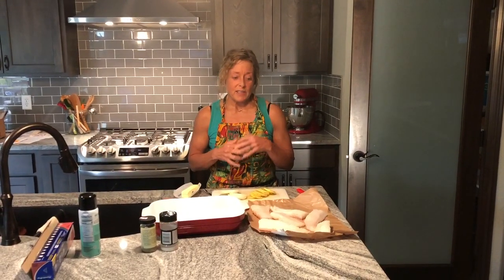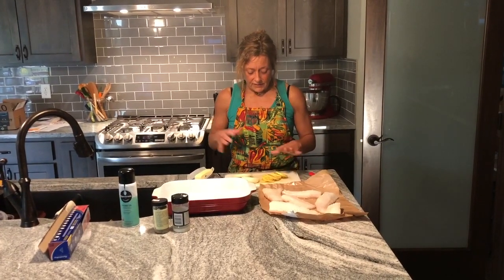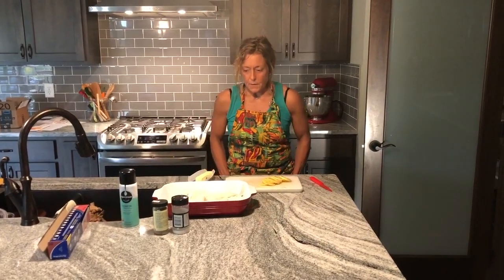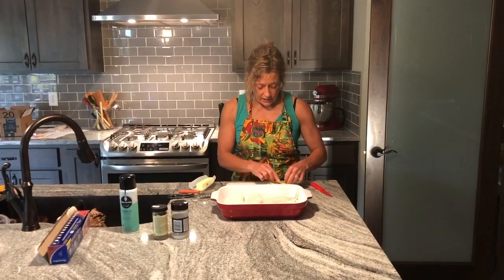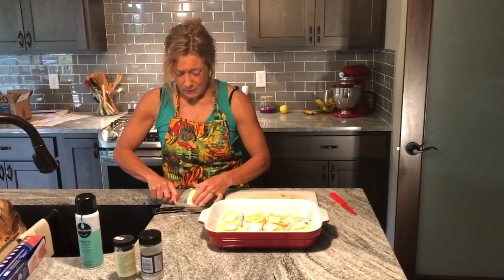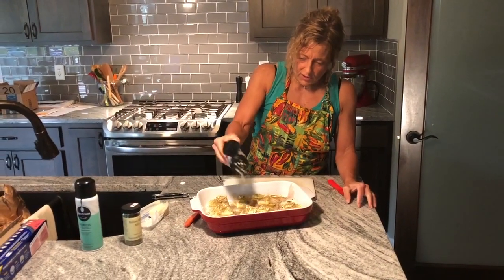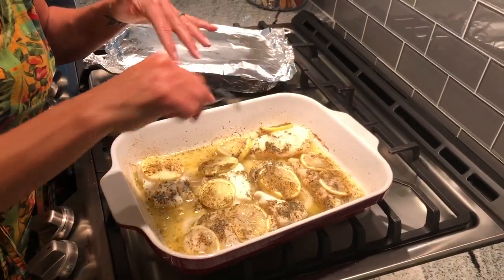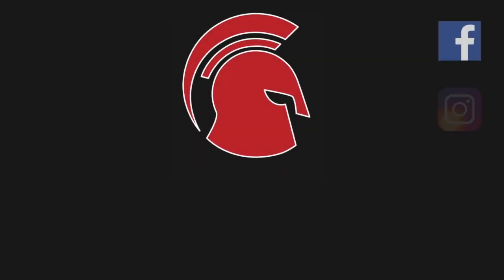Lemon Butter Cod w/ Roasted Broccoli and Cauliflower!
Enjoy this healthy, light, and packed with protein meal! All from the Spartan Kitchen Captain, Angie Rouse!

Ingredients:
⚫️ 4 - 6oz cod fillets (thick parts of the fillet)
⚫️ 1/2 yellow onion, sliced thin
⚫️ 1 lemon cut into thin slices
⚫️ 1 teaspoon dried seasoning (Angie used an Italian blend seasoning)
⚫️ Garlic salt and pepper
⚫️ Butter

Directions:
🔴 Preheat the oven to 450. Spray baking dish with non-stick spray.
🔴 Arrange onion slices in the bottom of the baking dish; top with cod fillets then lemon slices.
🔴 Sprinkle it with seasoning, garlic salt and pepper.
🔴 Add a small pat of butter.
🔴 Cover tightly with foil and bake for 12-15 minutes.
🔴 Check fillet for doneness by inserting fork in thickest part; should not feel any resistance.